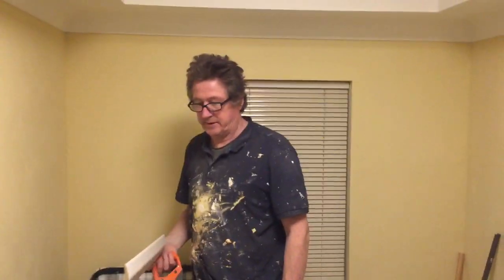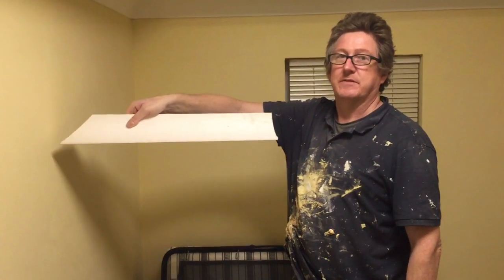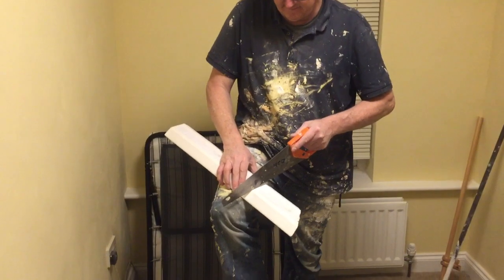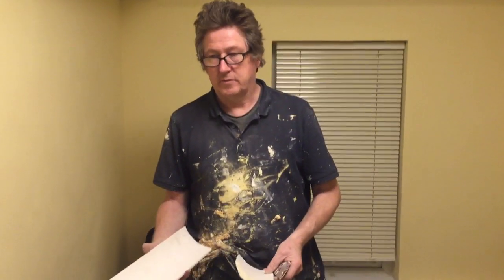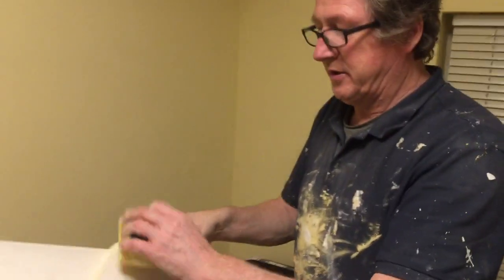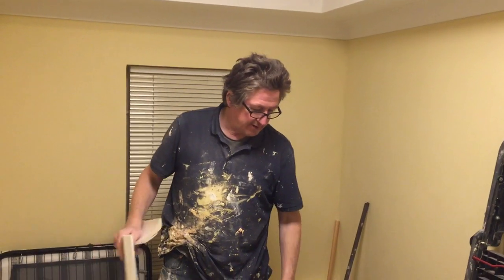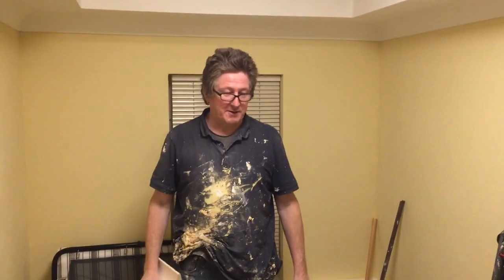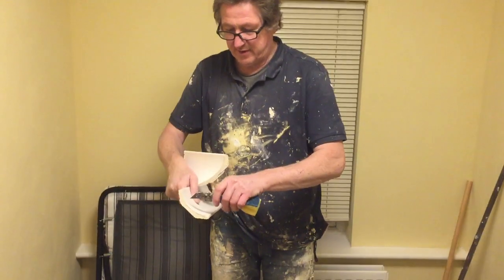Supercove Lightweight Coving - Review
If you're thinking about doing some DIY and wondering how the new Supercove range of lightweight coving compared to traditional choices then we hope are video helps. Over a few years we've fitted quite a bit of Supercove, it's fantastic stuff and has many benefits.